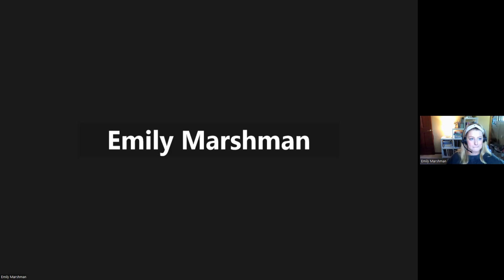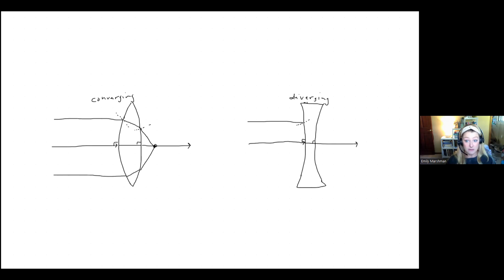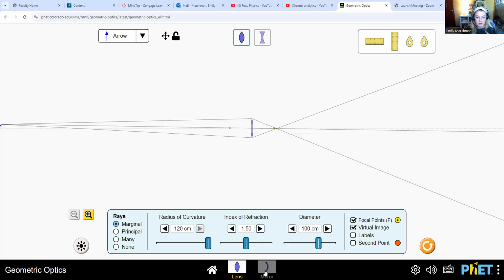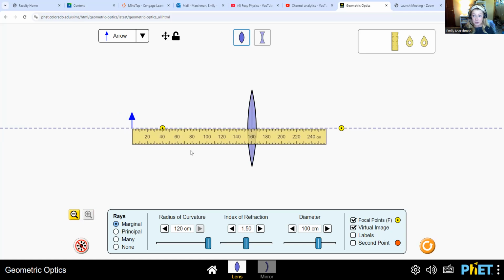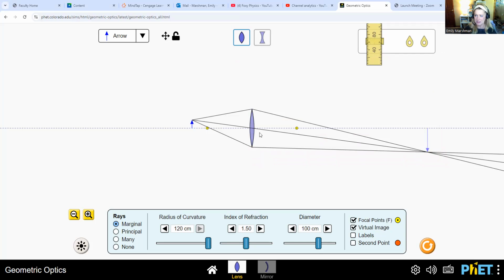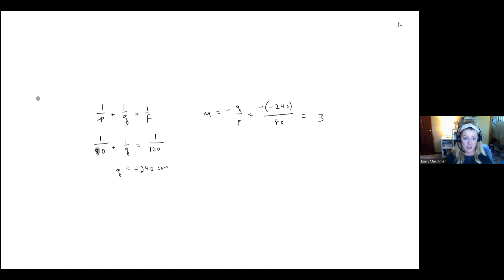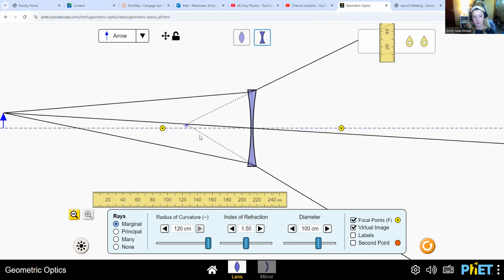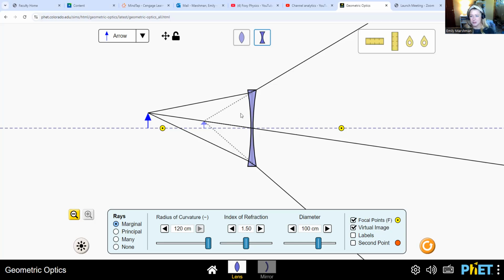Thin Lenses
Description of converging and diverging lenses and application of equations to determine image location and magnification. Simulations are used to depict images due to converging and diverging lenses.